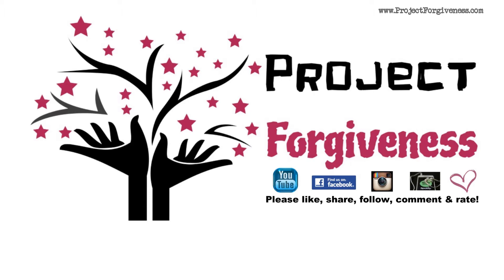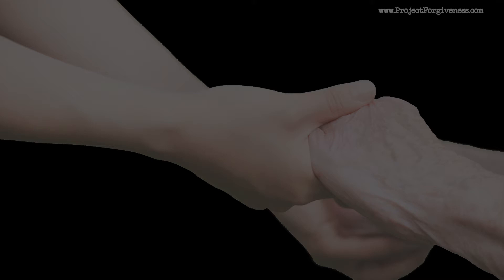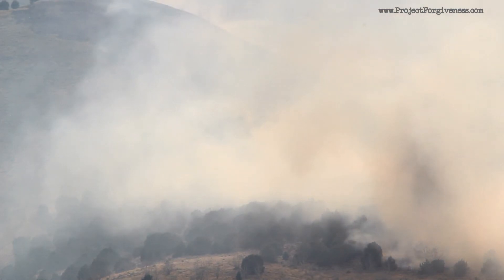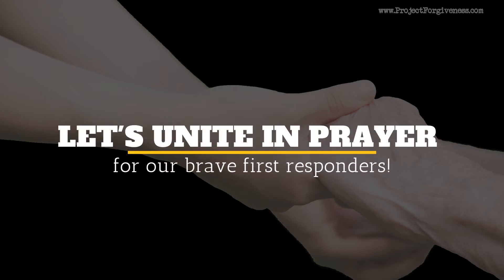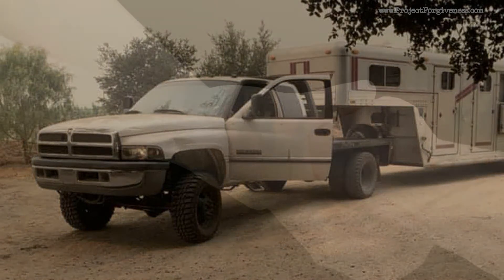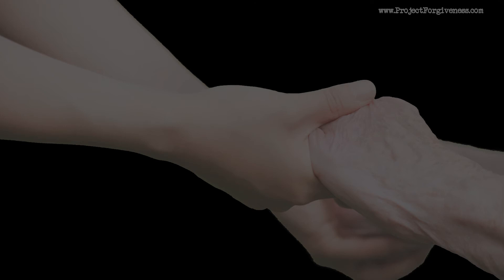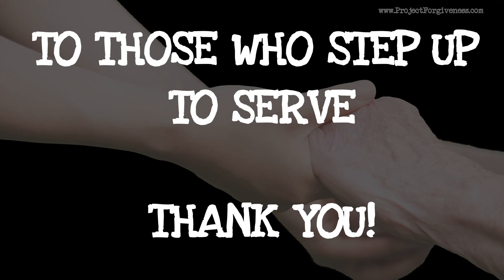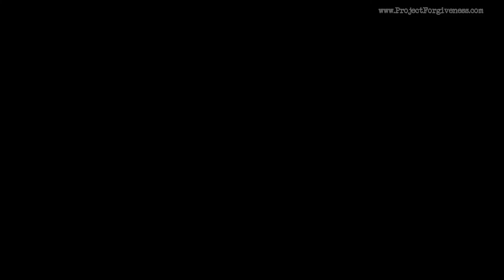Project Forgiveness: Put Feet to you Faith [Sep 2, 2020]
Living out our Faith is not just lip service or words.  It's mostly about how we live our lives, and how much we are willing to extend a loving hand to others. We can't beat each other into a relationship with God, we have to love them into it.  Pastor Candie spent the last week living that out, working to get livestock evacuated and safe from the fire-ravaged California coastal areas.  Listen to her story,
And if you would like to help with the rescue operation, or need help from the rescuers, please reach out to Dreamweaver Ranch in Royal Oaks, CA.  They need our help desperately.  Josh & Angela Harvey have dedicated years to caring for animals at Dreamweaver Ranch located in Royal Oaks, California. When fires in the surrounding Monterey County, San Benito County and Santa Cruz County broke out, Josh began fighting them on the front lines through CalFire and together they started devising a plan to care for evacuated animals at Dreamweaver Ranch. The devastation these fires are creating is unbelievable. Countless animals are being left behind as their owners flee for their lives. Dreamweaver Ranch has taken in 17 horses, 3 goats and a very feisty pig. They are in the process of building additional temporary pens and can take another 30 horses (with what they already have on site) and some smaller animals such as pigs, sheep, and goats.
They have been sharing resources with Salinas Sports Complex and some privately owned boarding facilities and ranches in Prunedale. They have also been helping to facilitate transportation needs for those who are trying to evacuate animals with an incredible group of experienced volunteer haulers. They say in a time of need you look for the “helpers” and we are truly surrounded by them.

As you can imagine, it is costly to care for animals and donations are needed to ensure these scared, displaced animals are well taken care of. Donations will be used to purchase feed, supplies and to provide vet care for the animals who are injured.